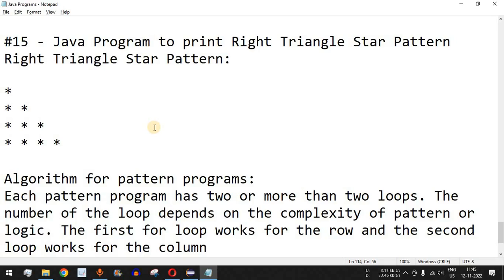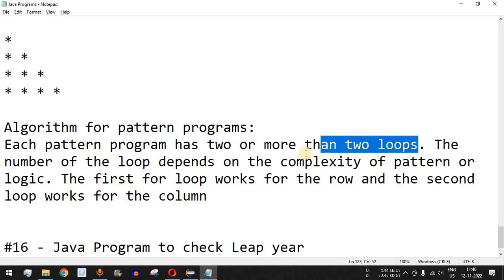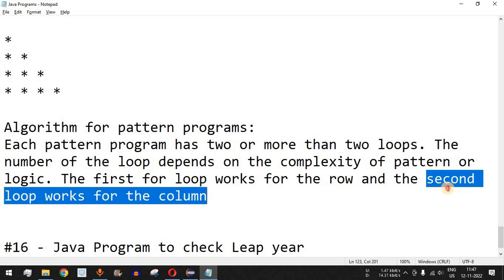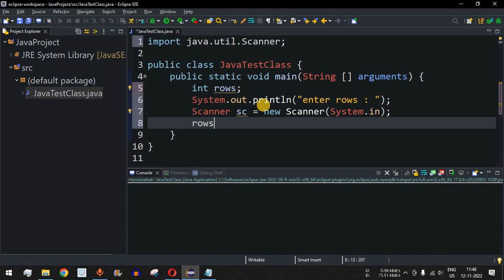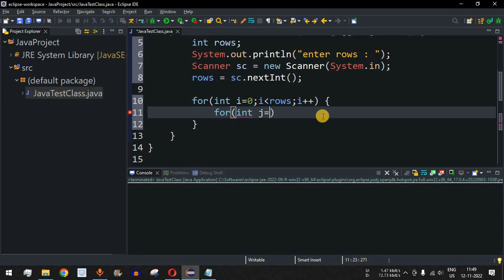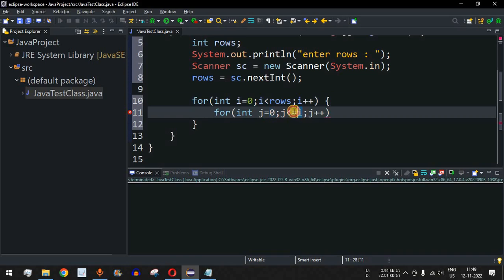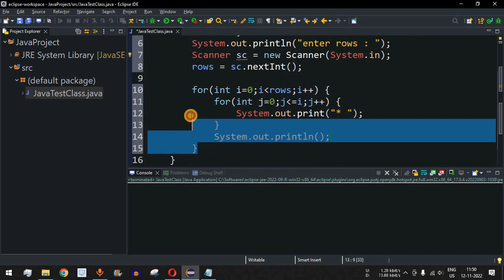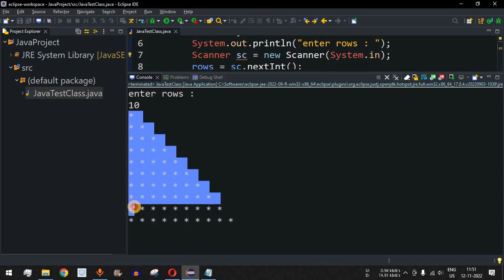Java Program #15 - Print Right Triangle Star Pattern in Java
Java Program to print Right Triangle Star Pattern
In this video by Programming for Beginners we will learn to write Java Program to print Right Triangle Star Pattern, using Java Tutorial videos.
This Java program is very important for your Java interview questions or if you are learning Java Programming language as a student.

Algorithm for pattern programs:
Each pattern program has two or more than two loops. The number of the loop depends on the complexity of pattern or logic. The first for loop works for the row and the second loop works for the column